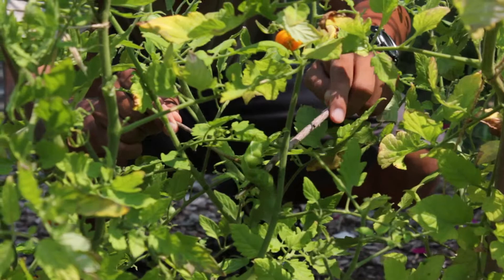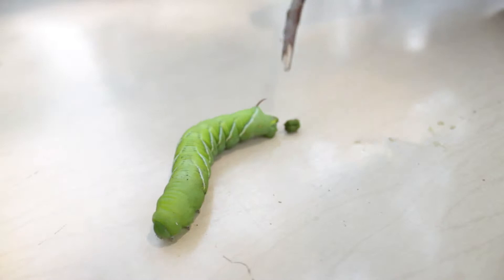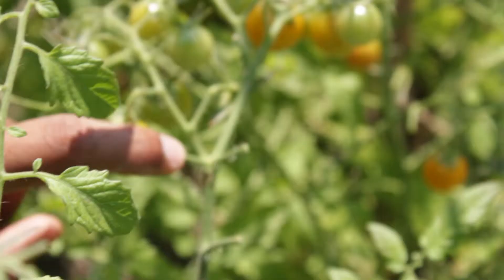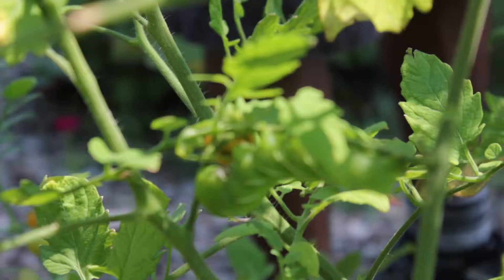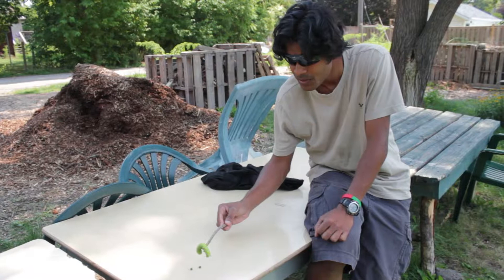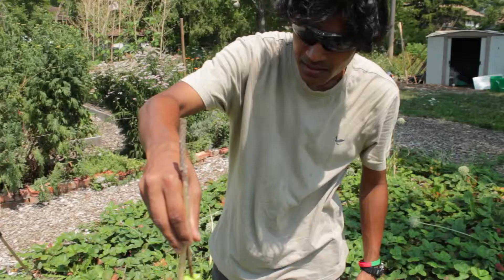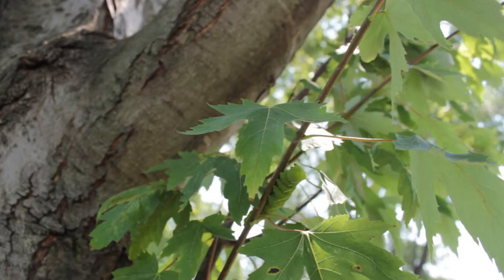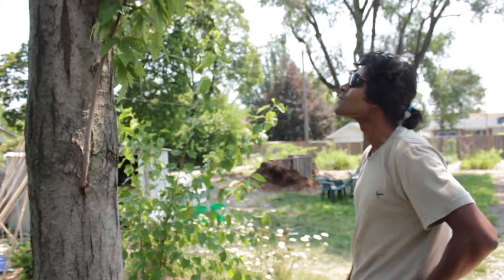Raiyan and the Tobacco Hornworm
University of Windsor Campus Community Garden Volunteer Raiyan Kamal talks about the tobacco hornworm. This one was found in the garden in July 2012. Find out more by watching the video!

or the Facebook page: UWindsor Campus Community Garden